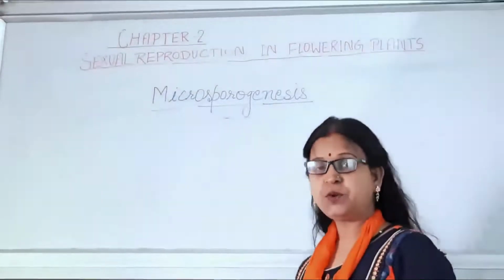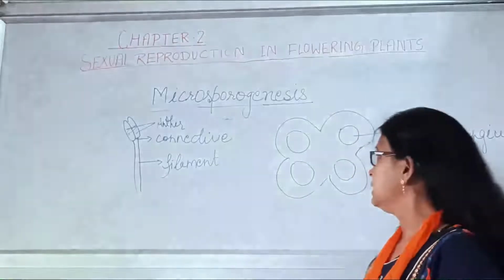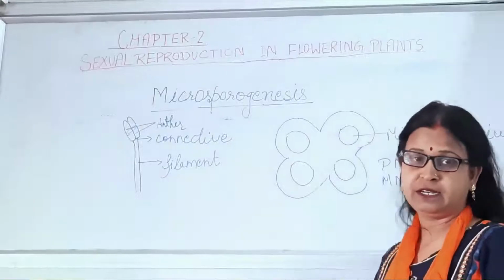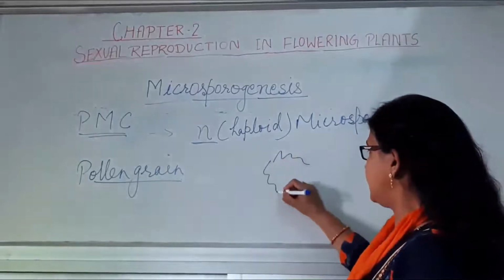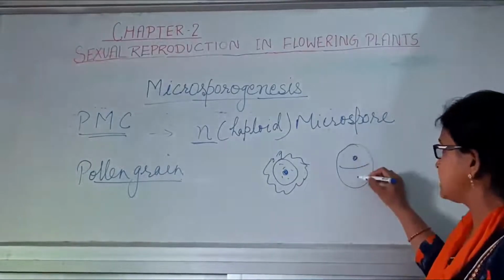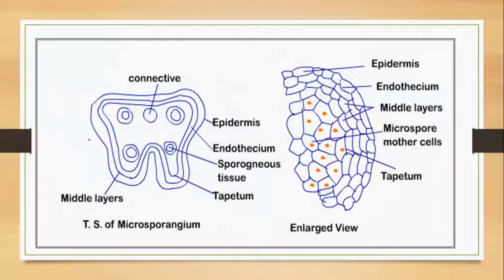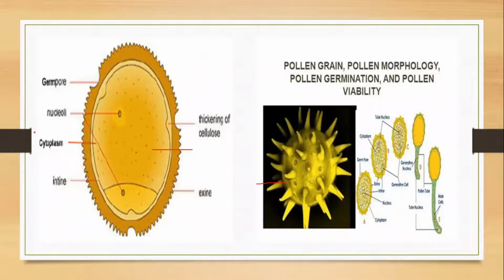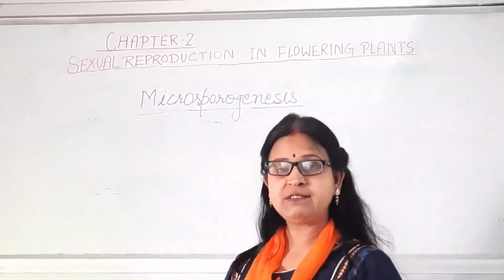Class XII Biology chapter 2 part 2